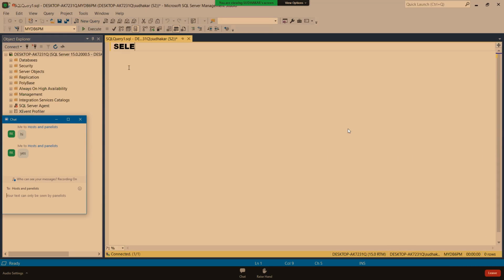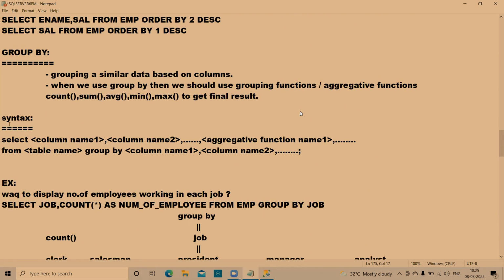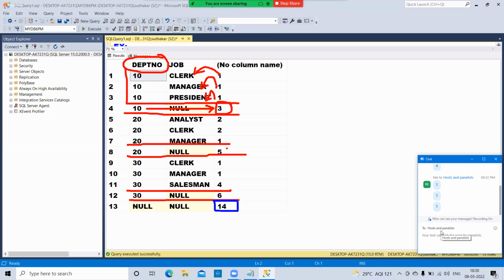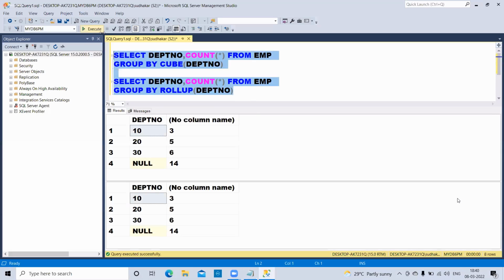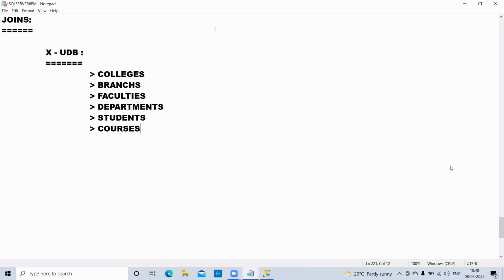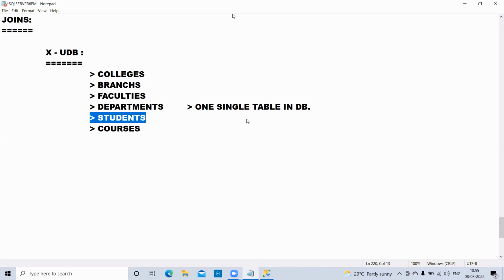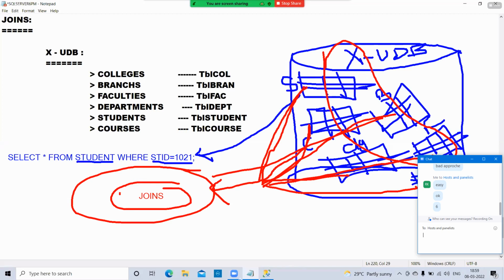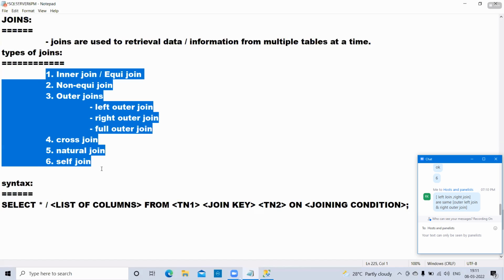Rollup & cube joins intro Ms Sql Server 8March@2022